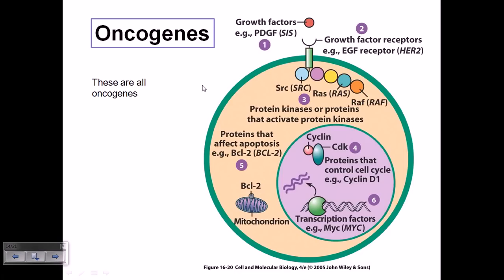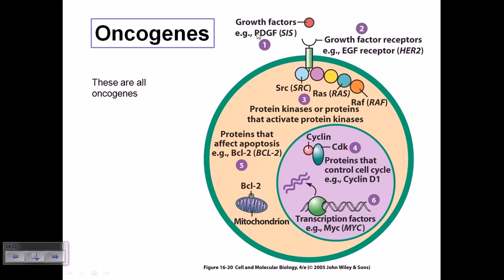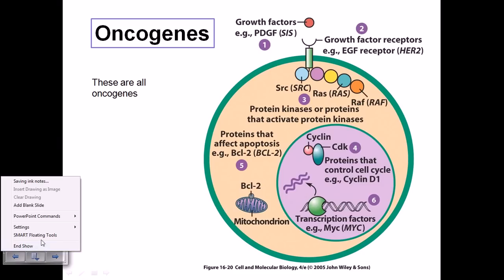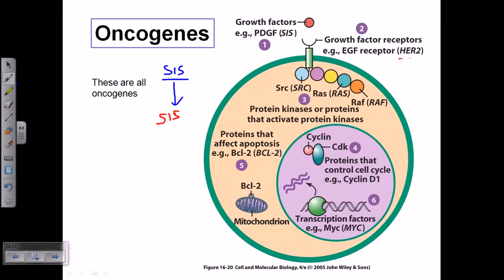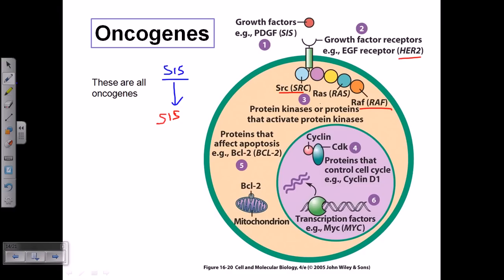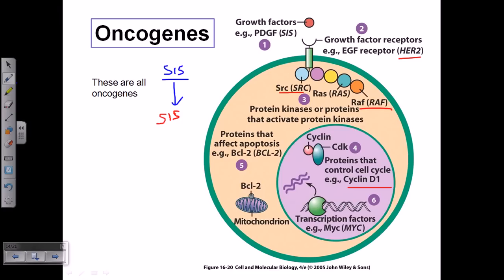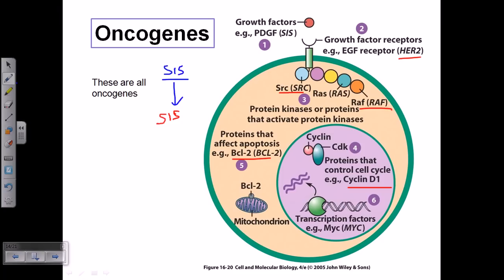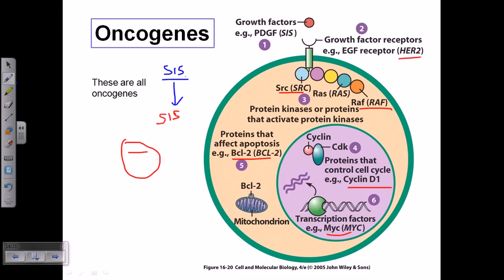Types of oncogene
This video demonstrates about the different types of oncogene and their activation.
An oncogene is a gene that has the potential to cause cancer.[1] In tumor cells, they are often mutated or expressed at high levels.[2]

Most normal cells undergo a programmed form of death (apoptosis). Activated oncogenes can cause those cells that ought to die to survive and proliferate instead.[3] Most oncogenes require an additional step, such as mutations in another gene, or environmental factors, such as viral infection, to cause cancer. Since the 1970s, dozens of oncogenes have been identified in human cancer. Many cancer drugs target the proteins encoded by oncogenes.
A proto-oncogene is a normal gene that can become an oncogene due to mutations or increased expression. The resultant protein may be termed an oncoprotein.[11] Proto-oncogenes code for proteins that help to regulate cell growth and differentiation. Proto-oncogenes are often involved in signal transduction and execution of mitogenic signals, usually through their protein products. Upon activation, a proto-oncogene (or its product) becomes a tumor-inducing agent, an oncogene.[12] Examples of proto-oncogenes include RAS, WNT, MYC, ERK, and TRK. The MYC gene is implicated in Burkitt's Lymphoma, which starts when a chromosomal translocation moves an enhancer sequence within the vicinity of the MYC gene. The MYC gene codes for widely used transcription factors. When the enhancer sequence is wrongly placed, these transcription factors are produced at much higher rates. Another example of an oncogene is the Bcr-Abl gene found on the Philadelphia Chromosome, a piece of genetic material seen in Chronic Myelogenous Leukemia caused by the translocation of pieces from chromosomes 9 and 22. Bcr-Abl codes for a receptor tyrosine kinase, which is constitutively active, leading to uncontrolled cell proliferation.